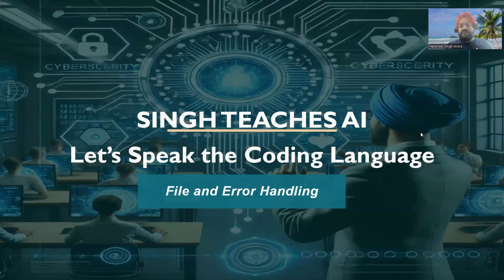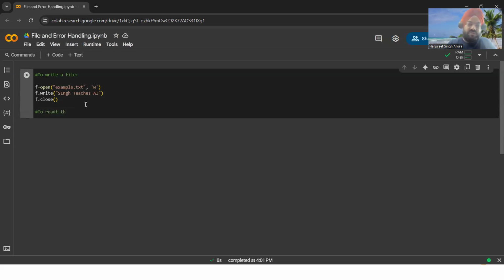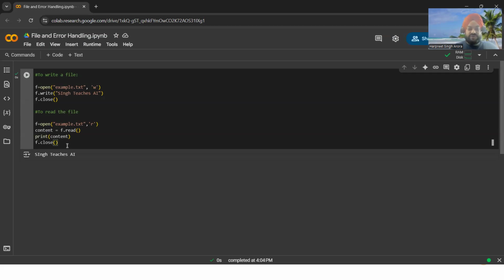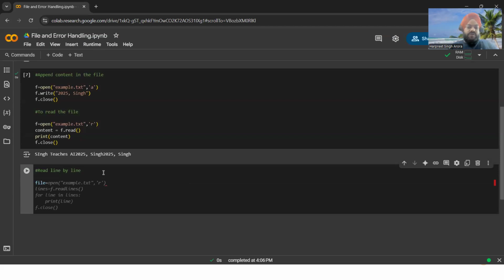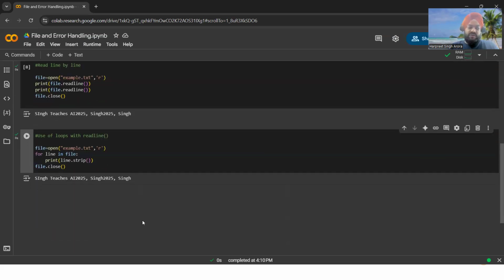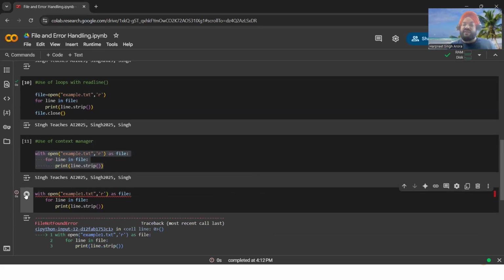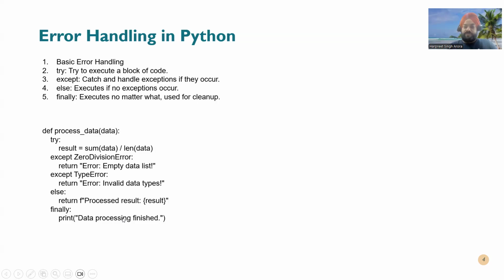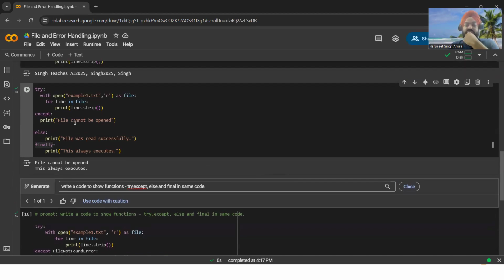No More Crashes! Learn File & Error Handling the Easy Way | AI for beginners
Tired of your code crashing for no reason?
In this beginner-friendly tutorial, we break down file handling and error handling into simple, easy-to-understand steps! You'll learn how to read and write files like a pro, and handle errors gracefully — so your code doesn’t quit on you. 💻🔥

Whether you're building your first AI project or just starting your Python journey, this video will give you the tools to write cleaner, safer, and more reliable code.

👉 What you'll learn:

Reading and writing files in Python

Common file-handling mistakes to avoid

Try/Except blocks made simple

Perfect for beginners. No previous experience with file handling needed!

please give a shoutout to Singh Teaches AI and help me reach more people. 🙏

Cheers,
Harpreet Singh Arora